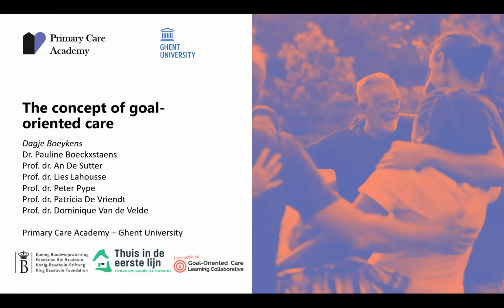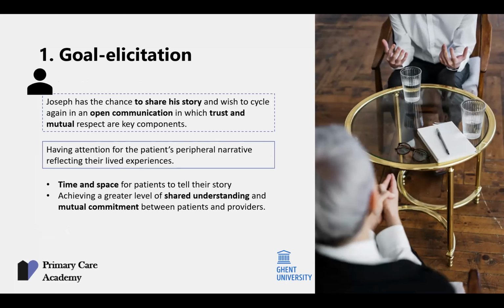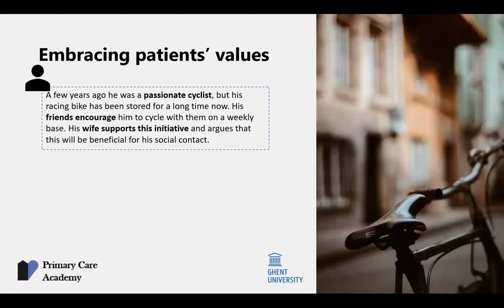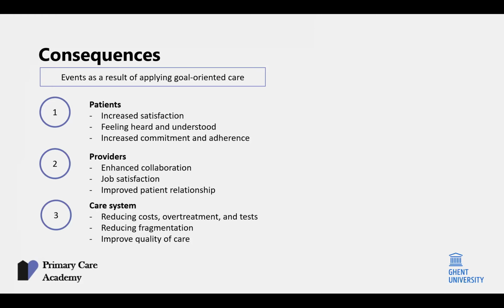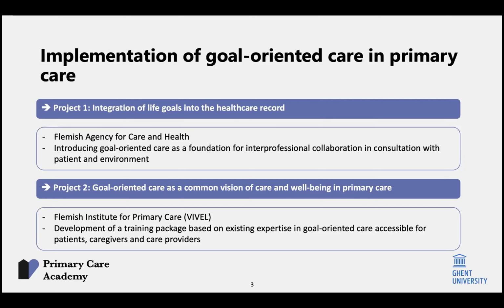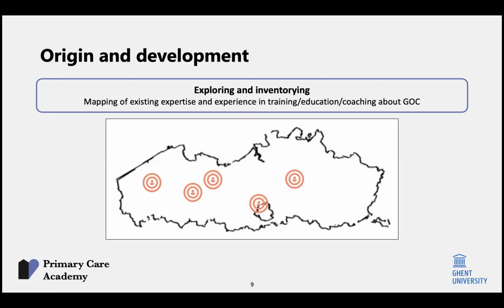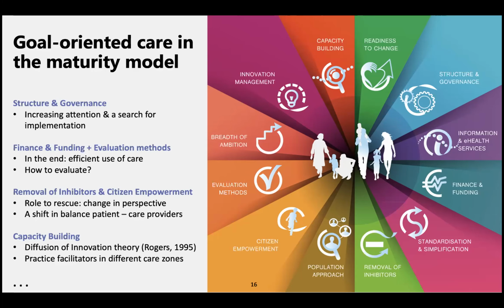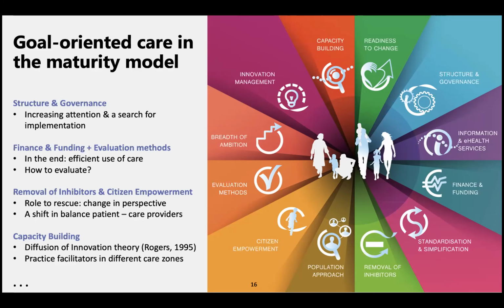The Concept of Goal Oriented Care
Webinar 21st January 2021